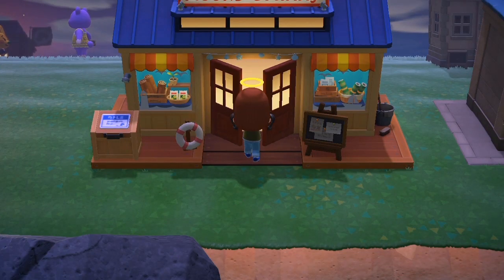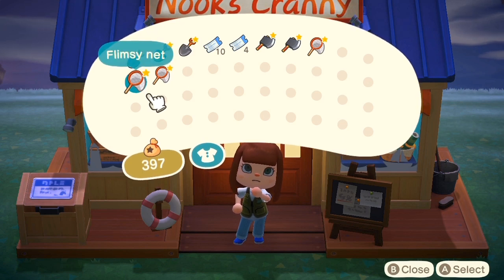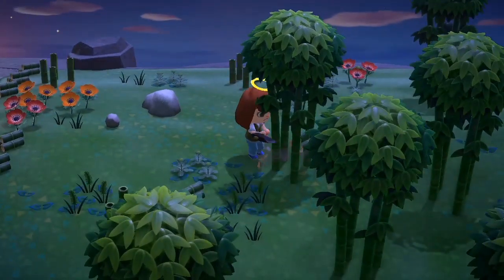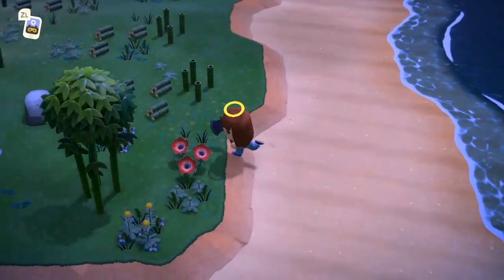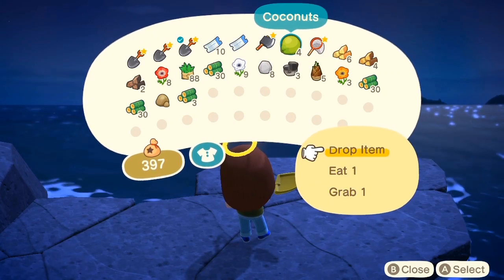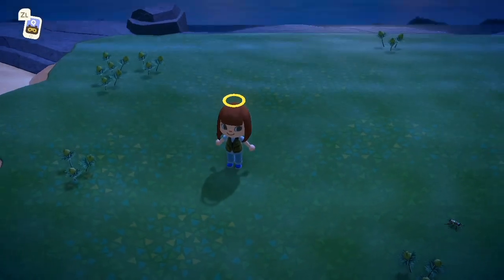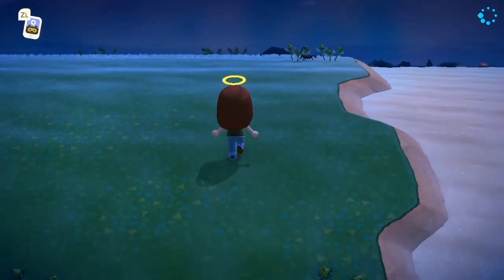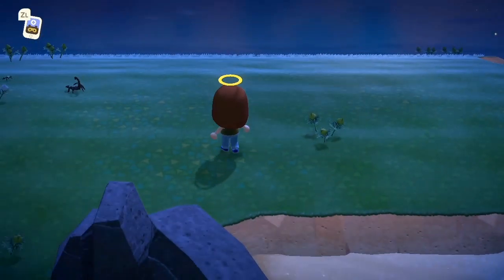How To Make Scorpion Island In JUNE! NO FIREFLIES TUTORIAL! Animal Crossing New Horizons Guide!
As I’m recording this it will work in both hemispheres a northern will produce scorpions and southern will produce tarantulas. The process is the same regardless of your location.
I posted a video about this last week and there are a lot of questions about the way this works. So in today’s video I’m going to give you the complete ultimate breakdown and step by step guide on how to make scorpion island. Now before we get started o do need to mention:

The most important part of this whole thing is you MUST go to the island between 7pm-4am according to your systems time. You cannot go there at 6pm and wait until 7pm. It won’t work. You absolutely positively 100% have to go between 7pm and 4am. No if ands or buts.

The first step to this whole process is to get your inventory prepped for this process. This means you want to bring at least two axes, not flimsy axes, real axes. You’ll be cutting down trees so it’s important to gave the right tools. I’m also bringing along 3 bug nets and a shovel. That’s it. You won’t need anything else, other than a book mile ticket of course.

The second step in making this island is to land on an island that is favorable. This means you either need to land on bamboo island or you need to land on a one tier island. Today it was not fortunate enough to land on bamboo Island, but I did find a great one to your island to work with. Bamboo island is usually better because there’s no lakes or ponds that will spawn water bugs. Additionally this is much easier if you are on an island where it is raining. It does not have to be raining, but when it is raining there’s actually a higher chance of spotting tarantulas or scorpions after we’ve cleared the entire island.

Now it’s time to clear the island. I get a lot of questions about this, so here’s the breakdown.

Flowers - you must pick every flower, however, you do not have to dig them up. Leave them where they are.
Weeds - you must pick every week. Leaving just one weed can be detrimental to this process.
Trees - all trees must be cut down and the stumps will need to be dug up. Additionally, all Of the holes will need to be filled.
Rocks - must be broken and removed from the island. I usually do not hit them with my ax and I’ll show you why in a minute.
Extra items in inventory once completed - items from tour inventory can be left on the rocks on the beach. I do want to mention, the bug on the rocks will still spawn even if you drop items. Dont forget to scare away those bugs frequently.

Step 3 is to clear the island. I usually start on one side and work my way over to the other. I leave the tree stumps and the rocks. I don’t hit the rocks until I come back around. This is so that I’m not switching between items. It speeds up the progress this way and if I hit the rocks with my ax, then it’ll break faster and I lose the risk of not being able to chop all the trees down. You can certainly craft more if needed, but there’s no Garuntee that there will be enough resources on the island to do so.

Once you only have tree stumps and rocks remaining, take out your shovel. I prefer to hit the rocks and get resources, then eat a fruit to break it. If you are planning to fill up you’re full inventory with just bugs, then don’t worry about the resources and break the rock.

Go back through your island and dig up all of the stumps and break the rocks.

Finally the island is clear! If you don’t want the resources and items from the island, go to the nearest rock and drop them off. Yeah that one scorpion I caught at my dock as I was headed to the island.

Now it’s time to take out your favorite net and catch those scorpions.

Keep in mind it’s very important to scare away any bugs you see. I also will catch and release water bugs. I don’t do anything about the mole crickets. I just ignore them and it’s never caused an issue.

You’ll probably go through a lot of nets. So when you’re net breaks, go buy another, or just bring a lot of nets!

Now I want to be fully transparent here. You May run around for quite a while before you find a scorpion. It depends on what island you’re on. I find they tend to spawn in bunches. I might run around for 5 minutes and then catch 3-5 of them and then run around for another 5 minutes and not see one. This isn’t like being on the real scorpion island. It takes time and patience. If you’re looking to come fill your inventory in 15 minutes then head hone and cash them in for a small fortune, then I’m sorry to disappoint you, but it’ll take a little longer than that.

Once youve caught as many as you want you can head home and sell your bugs. I want to know how much you guys make! Leave me a comment letting me know your grand total. I stated on the island for one hour and kept a few water bugs. My total after that hour was 146,000 bells